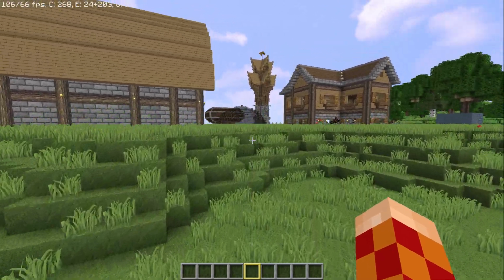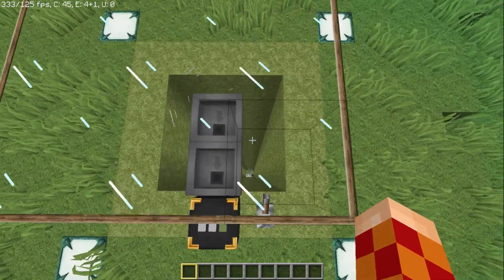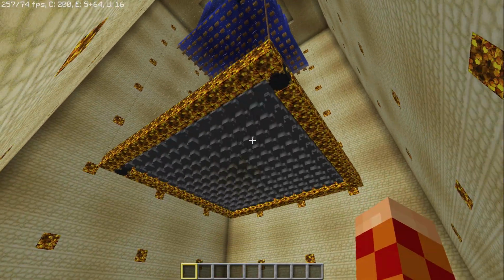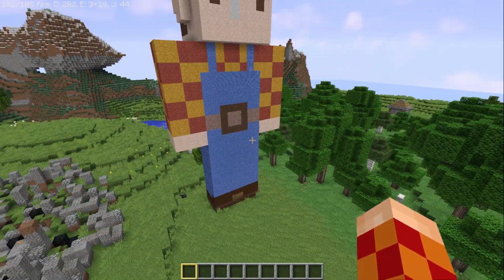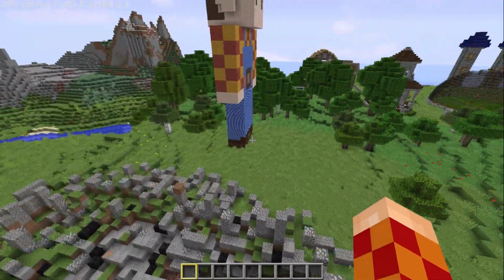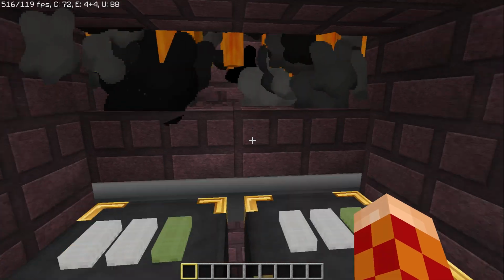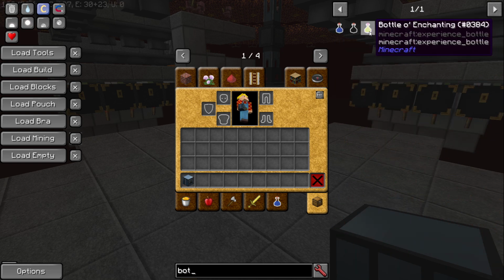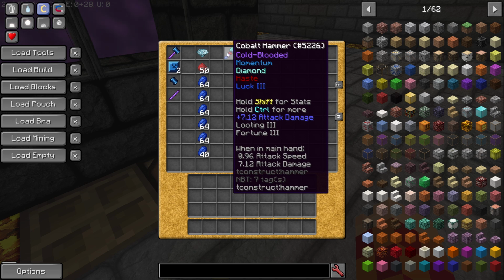#259 ⛏️ Modded Minecraft 1.12.2 - Last video for 2019. Might be forever.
An overview of what I got setup right now. I forgot about the guardian farm.